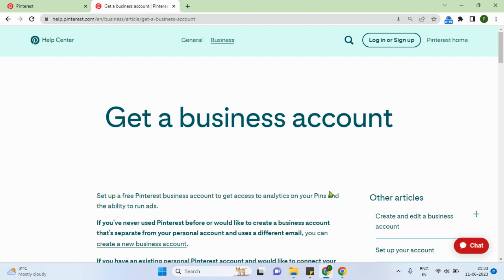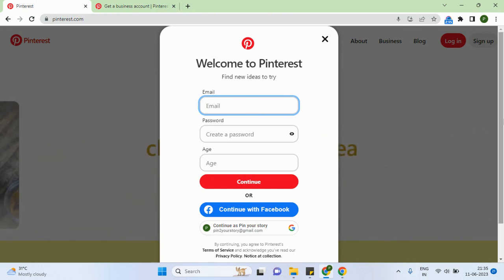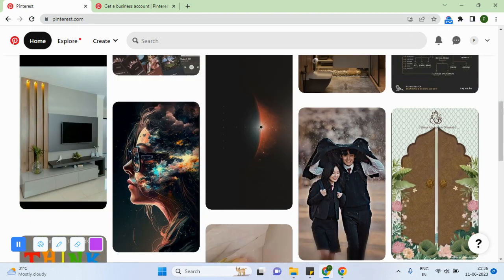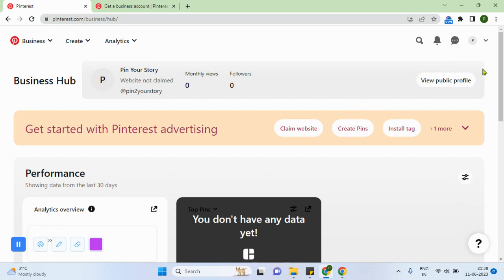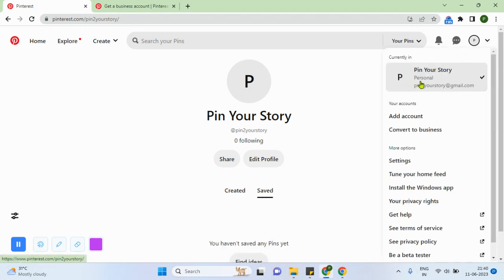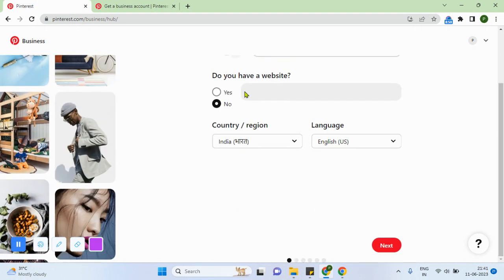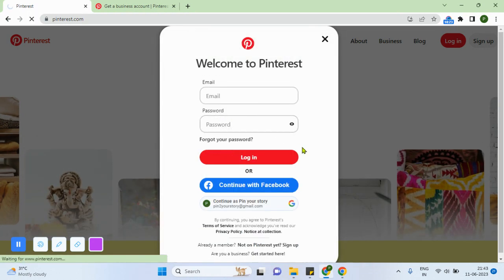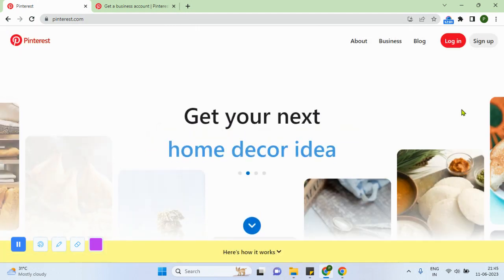How to Create a Business Account on Pinterest | Sign Up Tutorial for Beginners (2023) 📌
How to create a Pinterest Business Account? Pinterest Sign Up Tutorial 2023:

Learn about different methods of creating Pinterest business account.

1. Create a stand alone business account.
2. Convert your personal account into a business account.
3. Link a business account (LBA) under your personal account.

I decided to record a video for the very beginners – it will show you the first steps you need to start with: it’s a step-by-step Pinterest SIGN up, and business account setup tutorial.

You will also understand the difference between a personal and a business Pinterest account and see the right settings for each one.